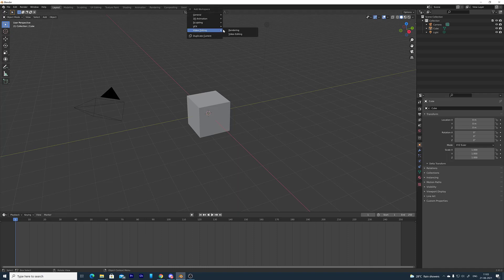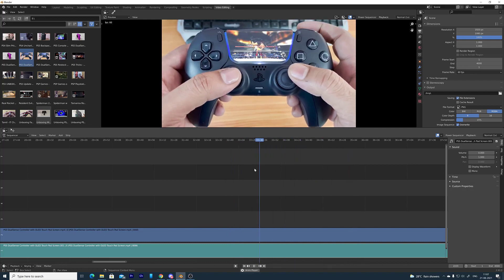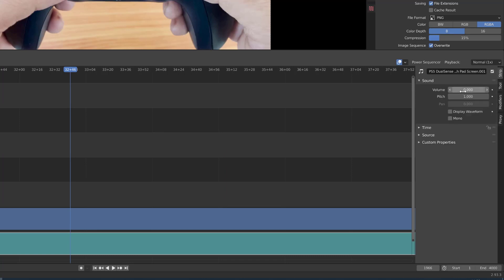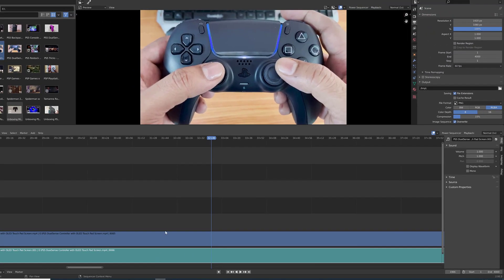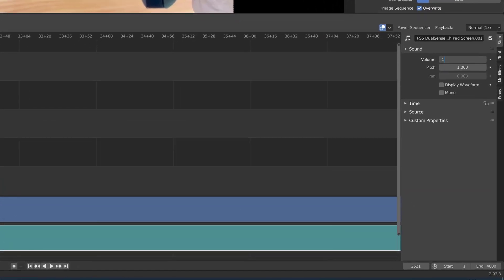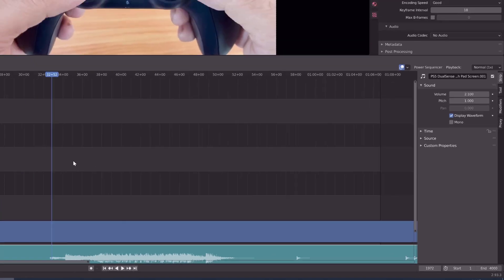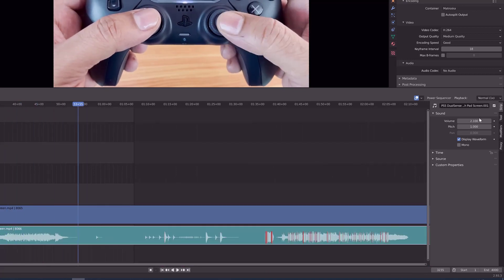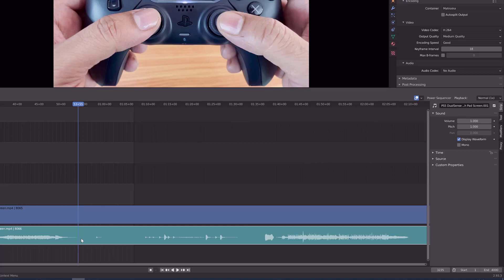How to Fix 'No Audio Sound' in Blender Video Editing? Increase Volume Audio too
Hi Friends in this video, i am explaining how to fix if you no audio sounds comes from your video clip in blender. also you can increase the volume for your video clip.